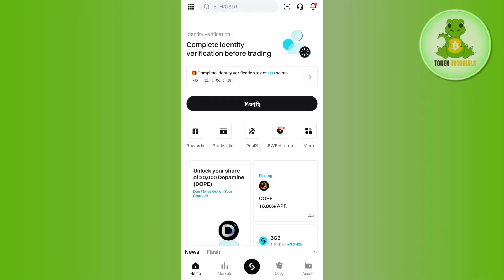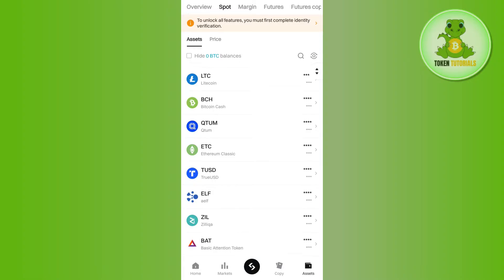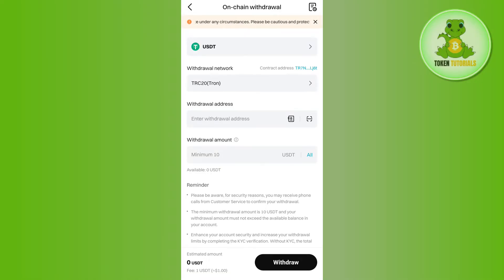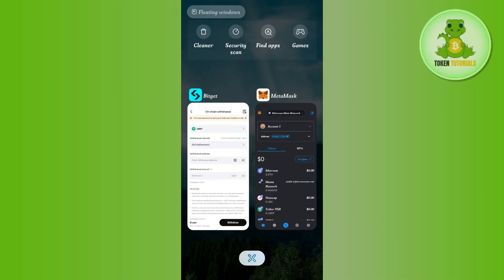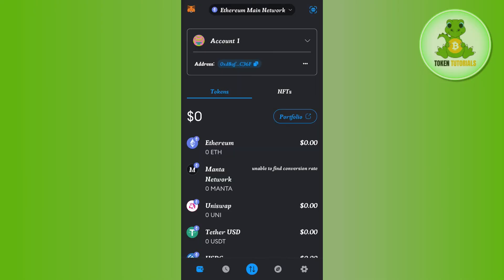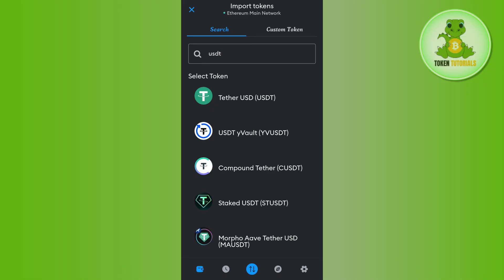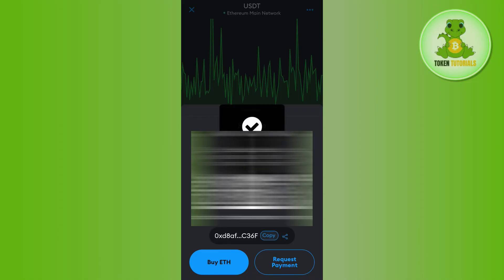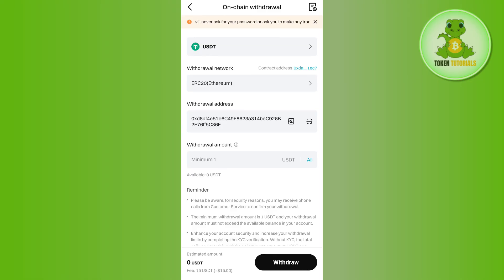How To Transfer USDT From Bitget To Metamask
Welcome to Token Tutorials! In each video, I will show you How To Transfer USDT From Bitget To Metamask